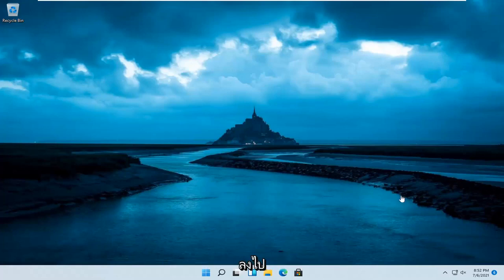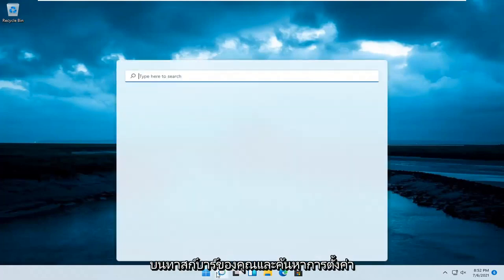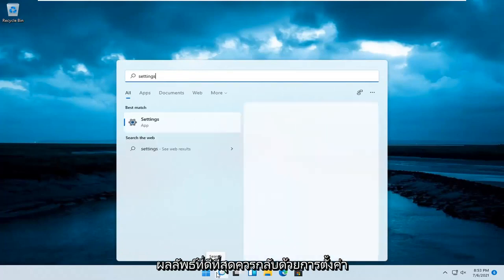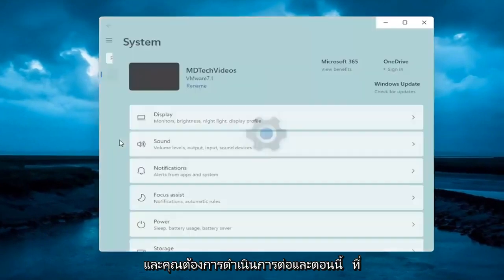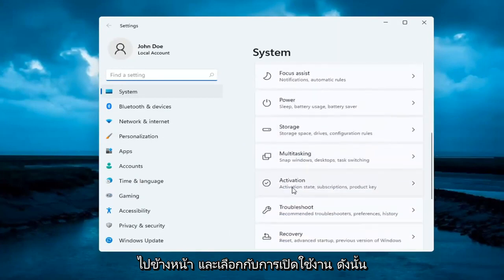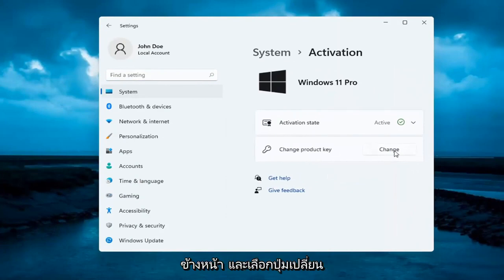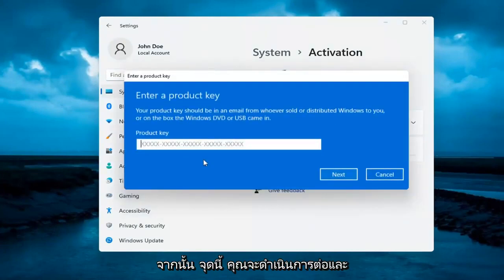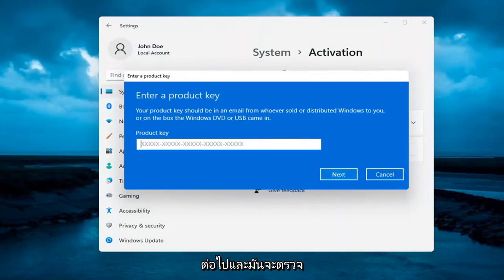วิธีเปิดใช้งาน Windows 11 เปลี่ยนรหัสผลิตภัณฑ์ [บทช่วยสอน]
Windows 11 ต้องการการเปิดใช้งานเพื่อยืนยันว่าคุณกำลังใช้งานสำเนาของแท้ รหัสผลิตภัณฑ์ที่ไม่ซ้ำกันถูกใช้เพื่อให้แน่ใจว่า Windows ลิขสิทธิ์เดียวจะไม่ถูกใช้มากกว่าที่อนุญาต

ในบางครั้ง คุณอาจต้องเปลี่ยนหมายเลขผลิตภัณฑ์ หากคุณใช้ Windows 11 เป็นครั้งแรกและไม่มีคีย์ผลิตภัณฑ์ระหว่างการติดตั้ง หรือใช้คีย์ทั่วไปในการอัพเกรด คุณจะต้องใช้คีย์ผลิตภัณฑ์ใหม่ที่ถูกต้องเพื่อเปิดใช้งานระบบปฏิบัติการ

การเปิดใช้งาน Windows ได้รับการออกแบบมาให้ป้องกันการเข้าใจผิดได้มากที่สุด ดังนั้นเครื่องมือกราฟิกของ Microsoft จึงใช้งานได้ง่าย หากคุณต้องการดำเนินการขั้นสูงกว่านั้น เช่น ลบคีย์ผลิตภัณฑ์ บังคับให้เปิดใช้งานออนไลน์ หรือขยายเวลาการเปิดใช้งาน คุณจะต้องมี Slmgr.vbs

เปลี่ยนรหัสผลิตภัณฑ์ windows 11
เปลี่ยนรหัสผลิตภัณฑ์ windows 11 pro
เปลี่ยนรหัสผลิตภัณฑ์ windows 11 ไม่ทำงาน
windows 11 วิธีเปลี่ยนรหัสผลิตภัณฑ์
เปลี่ยนรหัสสินค้า
windows เปลี่ยนรหัสผลิตภัณฑ์
เปลี่ยนรหัสผลิตภัณฑ์สำหรับ windows 11 pro
วิธีเปลี่ยนรหัสผลิตภัณฑ์ windows
วิธีเปลี่ยนรหัสผลิตภัณฑ์ windows windows 11
วิธีเปลี่ยนรหัสผลิตภัณฑ์ windows 11
windows 11 pro เปลี่ยนรหัสผลิตภัณฑ์ไม่ทำงาน
windows 11 เปลี่ยนรหัสผลิตภัณฑ์ไม่ทำงาน
วิธีเปลี่ยนรหัสผลิตภัณฑ์สำหรับ windows 11